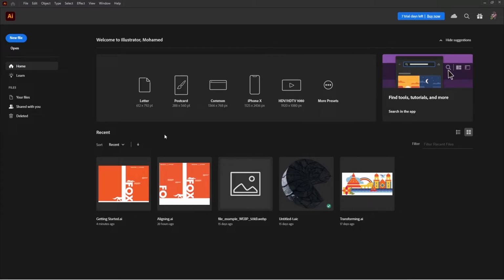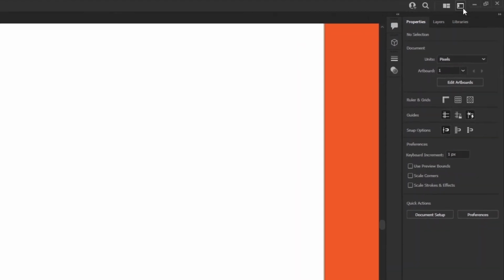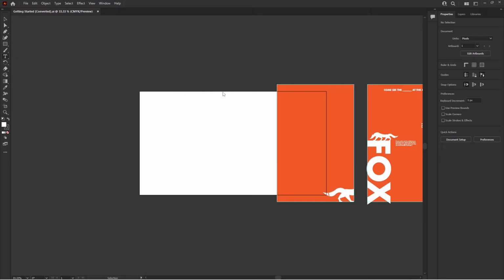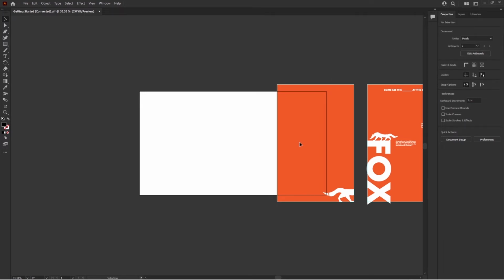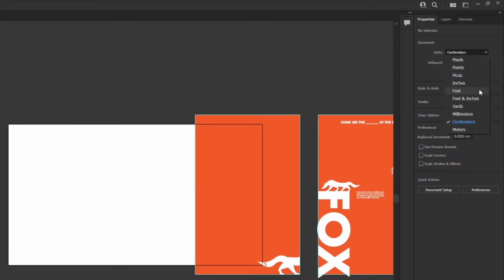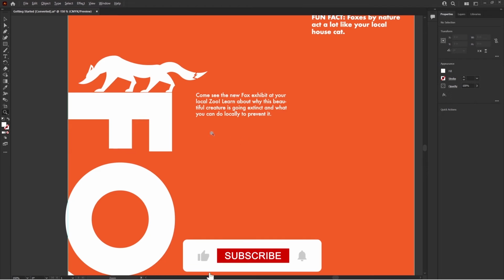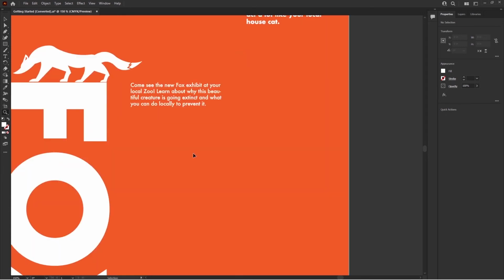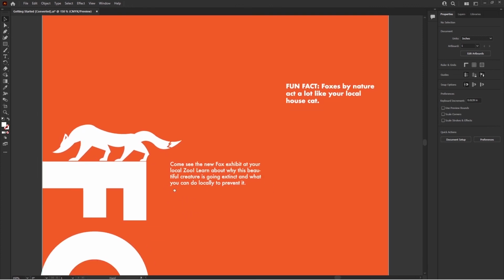Adobe Illustrator Basics: Your First 10 Minutes as a Beginner! 🚀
Learn how to use Adobe Illustrator in this beginner's course. Start by mastering the Illustrator basics, and then learn to create effects, patterns, and more.

This free Adobe Illustrator tutorial is aimed at helping beginners learn how to use Adobe Illustrator easily and quickly. So you don’t need any previous knowledge of the software, and you don’t need design or illustration skills. We’ll start right at the beginning and work our way through each topic step by step.

If you’ve never opened Illustrator before—or maybe you’ve opened it and struggled—this course is for you! By the end, you'll know how to draw in Adobe Illustrator, how to make a pattern in Illustrator, and so much more.